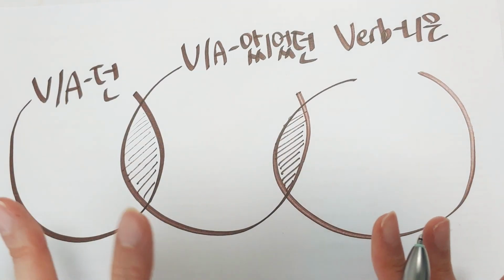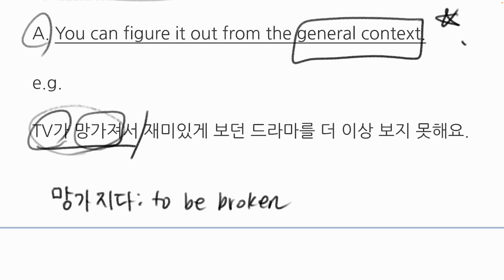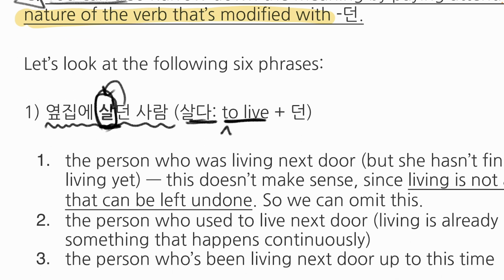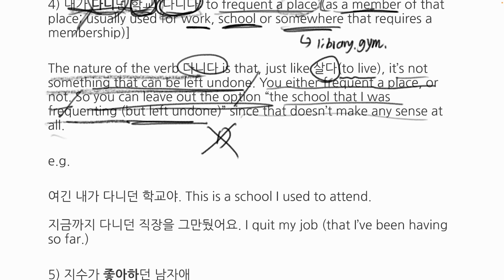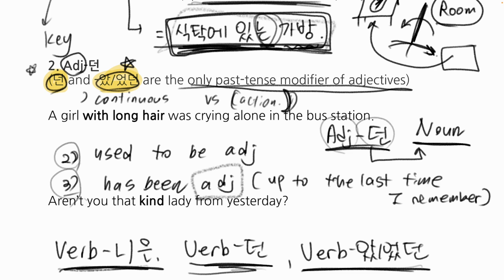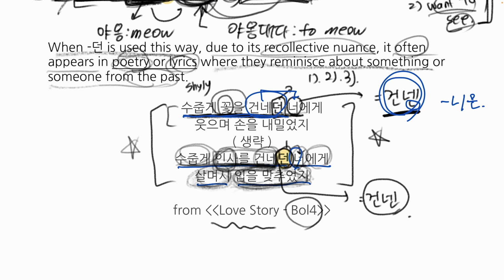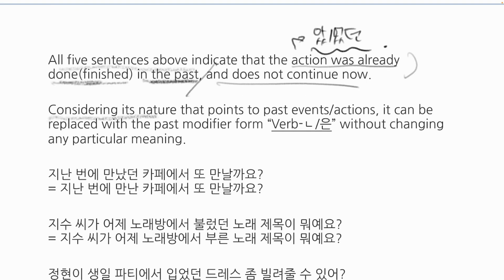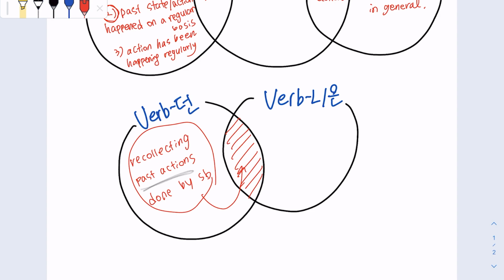V/A-던 & V/A-았/었던 | Intermediate Korean Grammar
Before you take this lesson, make sure you know what a modifier is and how it works differently for Verb and Adjective respectively. If you need help, you can take these lessons :

00:00 Intro
01:07 V/A-던
52:12 V/A-았/었던
01:10:13 Quick Review
01:13:08 Outro

Love,
Vicky